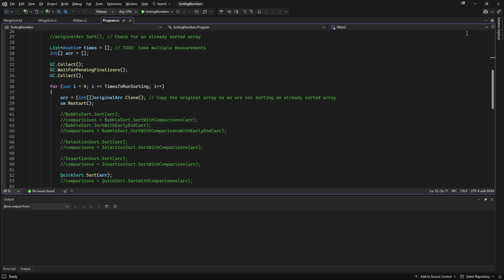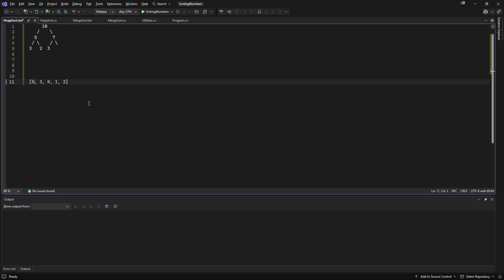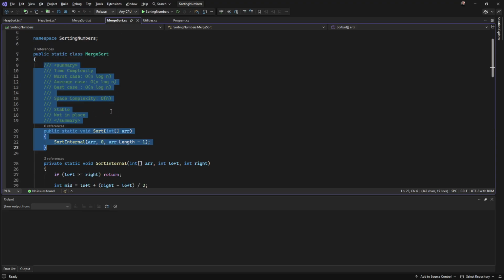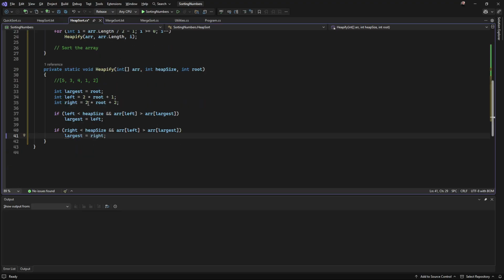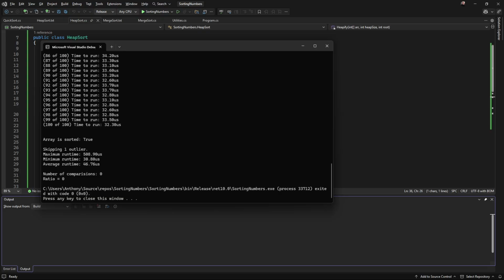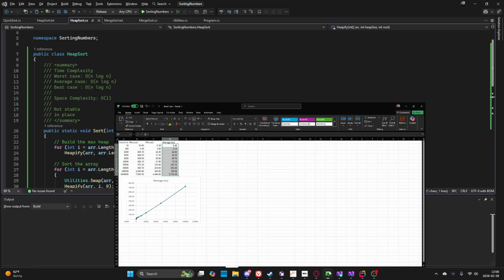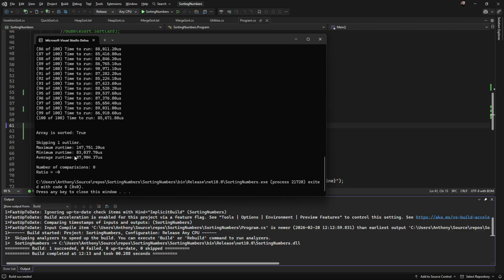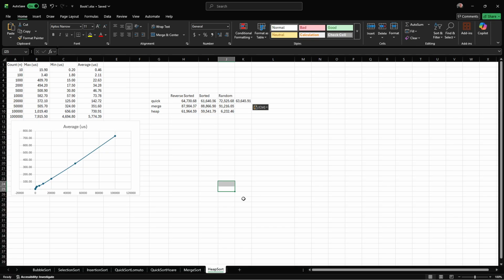Heap Sort | Episode 60 | Programming With Shadow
In today's video, we look at implementing Heap Sort.

Heap sort is a recursive algorithm that takes advantage of the structure of data to sort. It applies it to a tree-based data structure called a heap (Max heap for our example).  Once the data is in the Max Heap, it recursively pulls the largest value from the heap resulting in a sorted array.

In the video, we go over the setup, implement the algorithm, and then gather statistics to show our results.